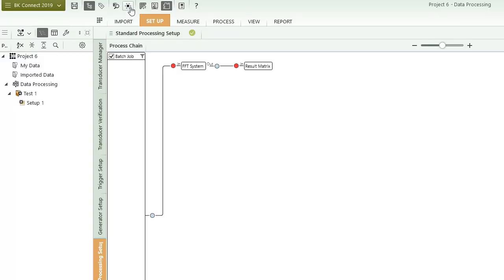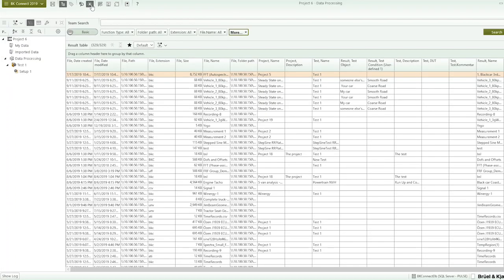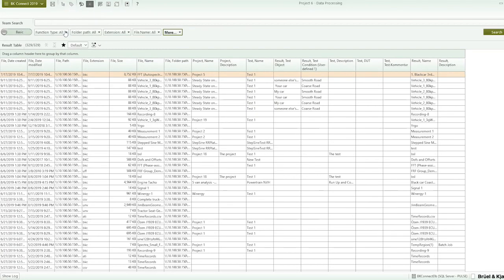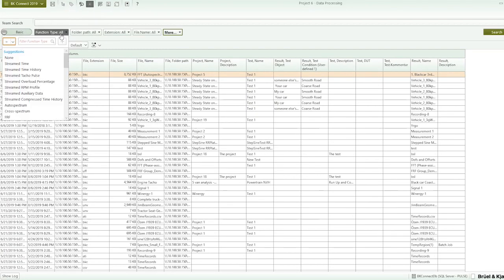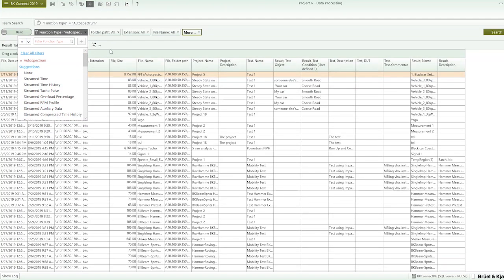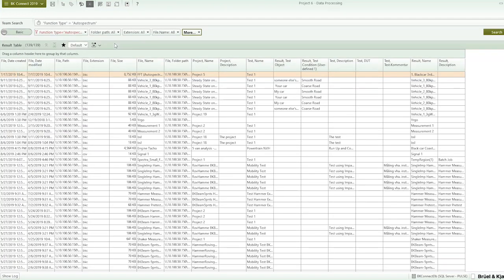Introducing Team Server in BK Connect – Brüel & Kjær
Team Server is a new concept for searching and sharing your measurement data in BK Connect. All data is indexed based on user-defined meta data and application-related data attributes, making it easy locate and import historic data into new local projects for further processing, data comparison or reporting.